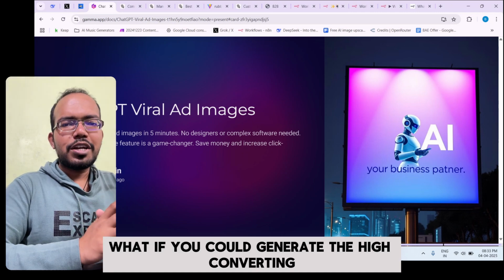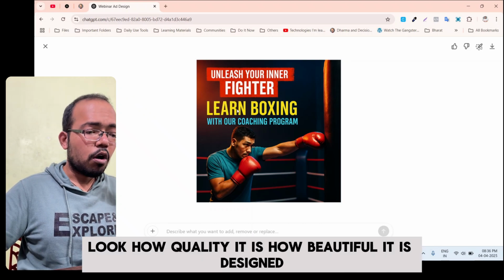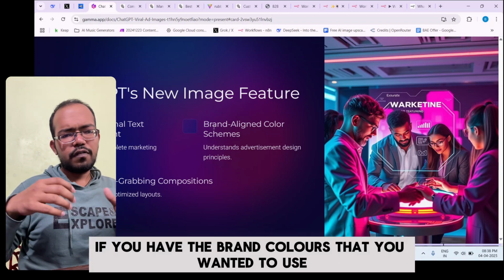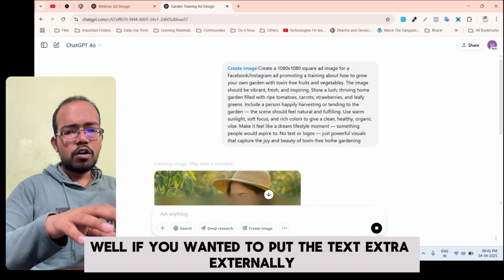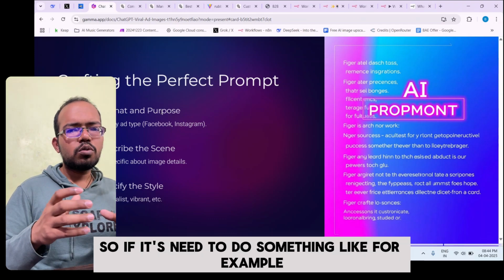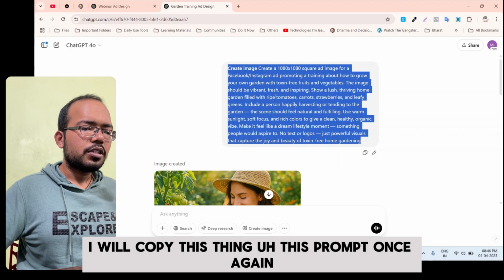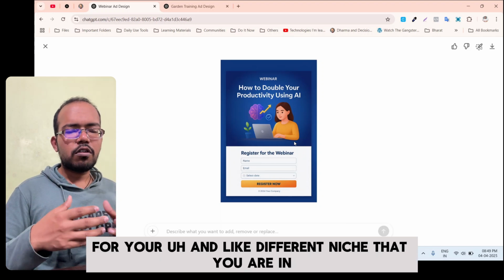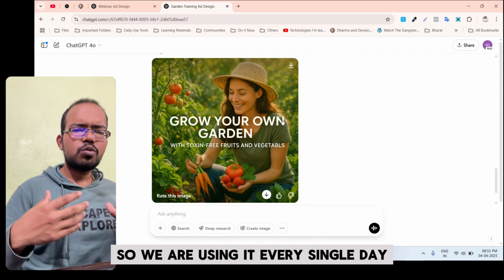AI Can Make Viral Ad Images in 2 Mins. (100% FREE)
# Create Viral Ad Images with ChatGPT in 5 Minutes (No Designer Needed)

Tired of spending hundreds on graphic designers or hours wrestling with design tools? In this video, I reveal how to use ChatGPT's new image generation feature to create stunning, high-converting ad images with text overlays in just 5 minutes—no design skills required.

## The Game-Changing ChatGPT Image Generation System

I'll show you exactly how to leverage ChatGPT's AI image creation capabilities to design professional ad creatives that would normally cost $50-100 each. This step-by-step tutorial walks you through creating images that stop the scroll and drive leads to your coaching or consulting business.

## What You'll Learn in This Video:

- How to craft perfect prompts that generate exactly the ad images you need
- The secret formula for creating images with clean, readable text overlays
- Step-by-step process to create multiple ad variations in minutes
- How to optimize your images for maximum engagement on Facebook, Instagram, and LinkedIn
- Advanced techniques to match your brand style and voice
- My proven framework for creating ads that actually convert for coaches and consultants

## Why ChatGPT Image Generation is Perfect for Coaches and Consultants

As coaches and consultants, you need consistent, professional ad creative to attract new clients—but most of us lack design skills and don't have the budget for a full-time designer. ChatGPT's AI image generation solves this problem completely, giving you:

- The ability to create unlimited ad variations for A/B testing
- Complete control over your brand messaging and visuals
- Professional-quality images that match expensive agency work
- Massive time savings (5 minutes vs. hours in design tools)
- Significant cost reduction (free or low-cost vs. $50-100 per image)

## The Complete Ad Image Creation Process

### Step 1: Crafting the Perfect Prompt
I'll show you exactly what to say to ChatGPT to get stunning results every time.

### Step 2: Generating Your Base Image
Learn how to create the perfect background and composition for high-converting ads.

### Step 3: Adding Compelling Text Elements
Discover the exact parameters to use for clear, readable text that actually appears in your images.

### Step 4: Refining for Maximum Impact
Master the art of iteration to perfect your ad creative in minutes.

## Who This Tutorial Is Perfect For:

This guide to ChatGPT image generation is ideal for:
- Coaches who need consistent ad creative without the design hassle
- Consultants looking to reduce marketing costs while scaling client acquisition
- Online business owners who want to quickly test multiple ad concepts
- Anyone who wants professional ad images without learning complex design tools

## Why This Matters For Your Business:

For most coaches and consultants, creating professional ad images is a major bottleneck in their marketing process. Many settle for subpar designs that hurt their brand, or they overspend on designers for every small change.

This ChatGPT image generation technique eliminates that bottleneck forever, allowing you to create unlimited professional ad creative whenever you need it.

## Implementation Made Simple:

By the end of this tutorial, you'll have a complete system for creating viral ad images in minutes. I'll walk you through every step of the process, from initial concept to finished creative ready for your ad campaigns.

You don't need any design expertise—if you can type instructions to ChatGPT, you can create professional ad images that convert.